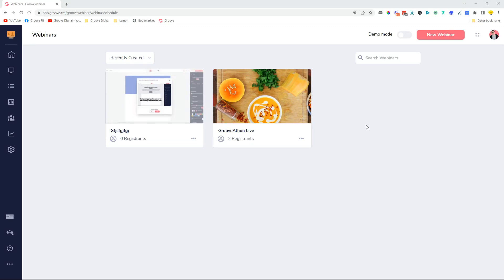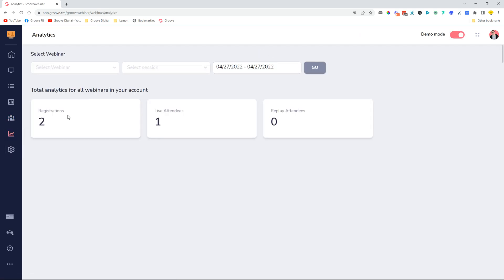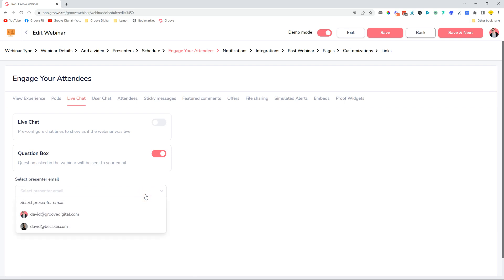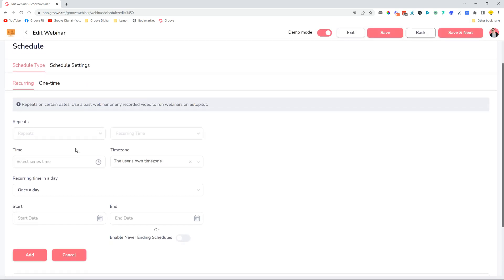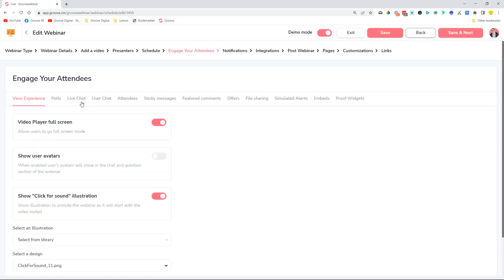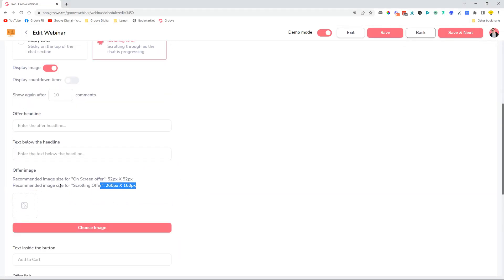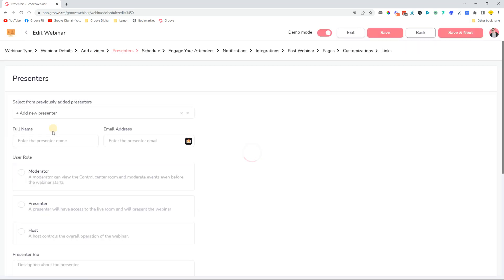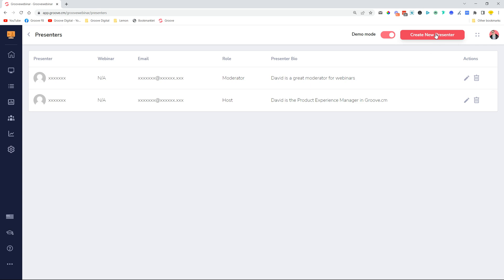GrooveWebinar Update 27 04 2022